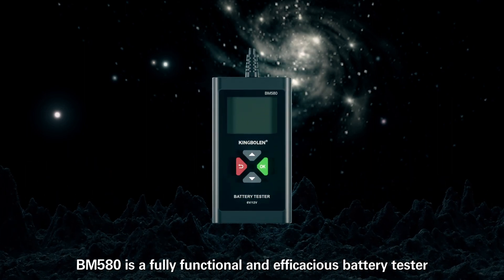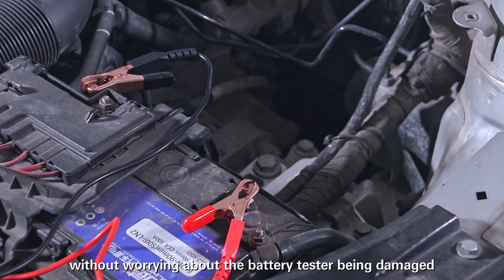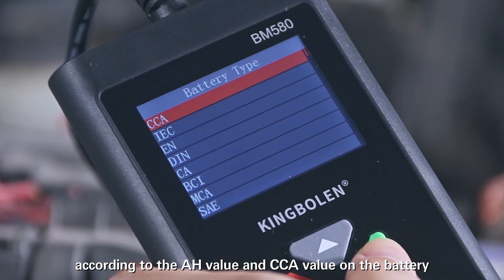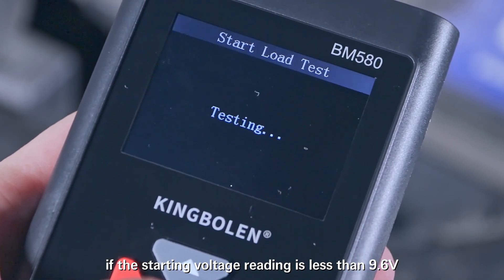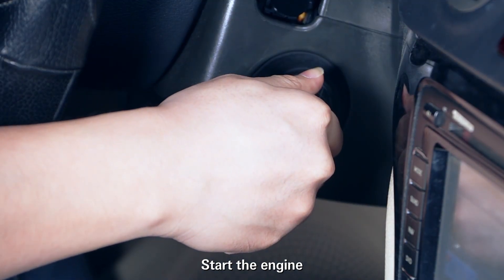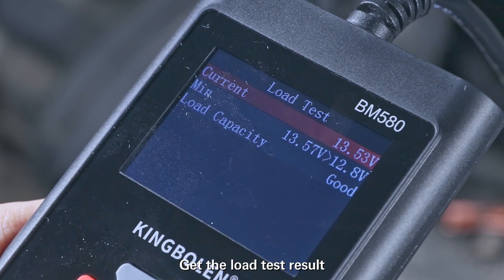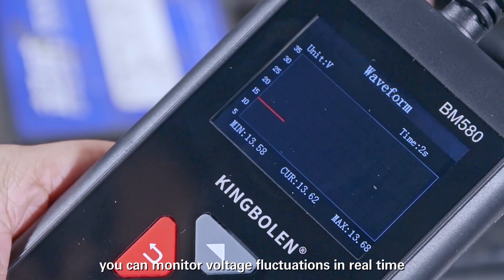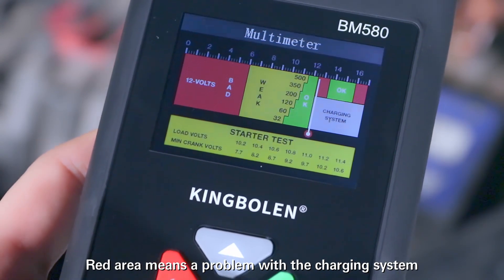Kingbolen BM580 12V car battery load tester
Kingbolen car battery load tester

What's the difference between the BM560 and BM580?

BM560 1.8inch  BM580 2.4inch
BM580: Able to automatically identify positive and negative | BM560 Can not

The Kingbolen car Battery Tester checks and reports on condition of 6V/12V battery types including: regular flooded, AGM flat plate, AGM spiral, GEL and EFB batteries. Accurate test results are available in 3 seconds.